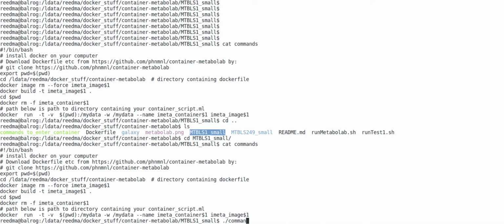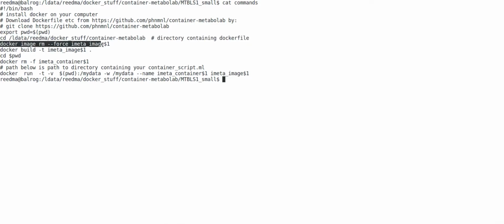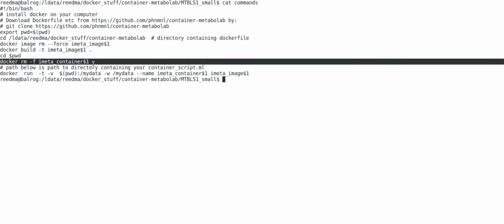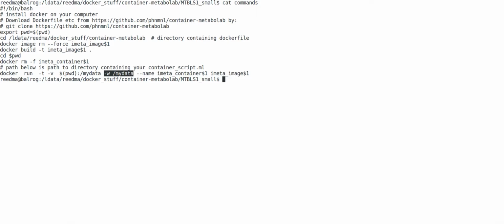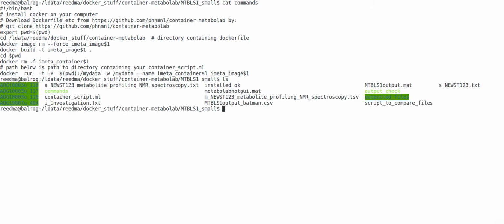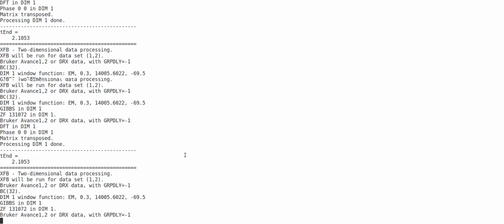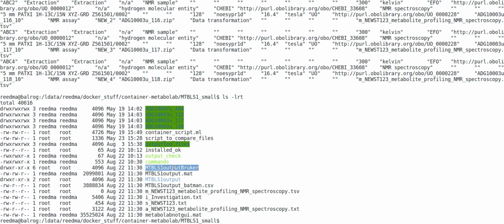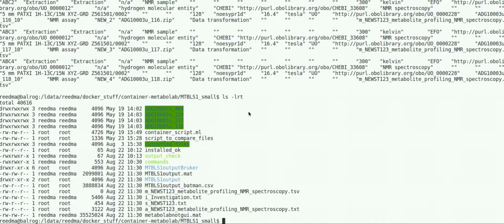Metabolab running locally in a docker container